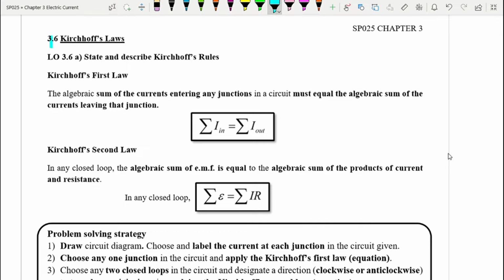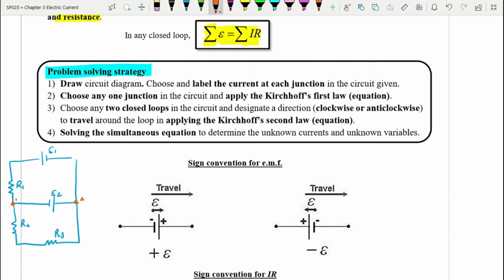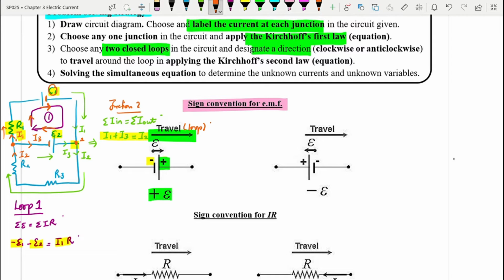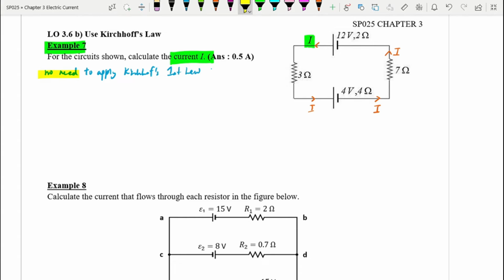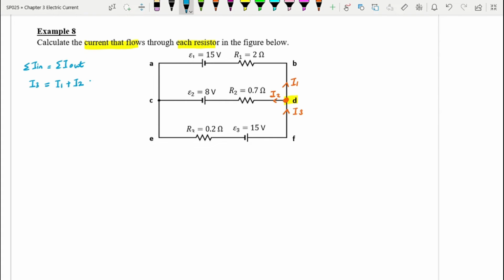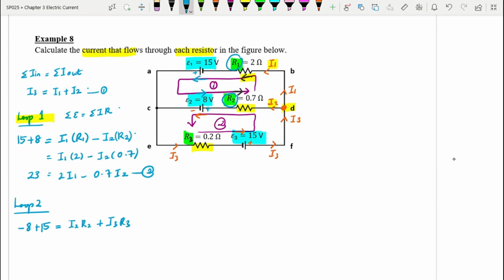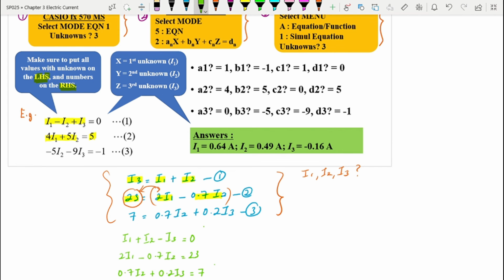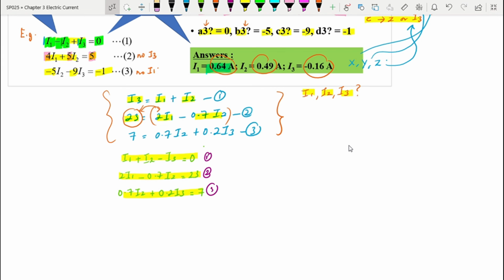3.6 Kirchhoff's Law [SP025]